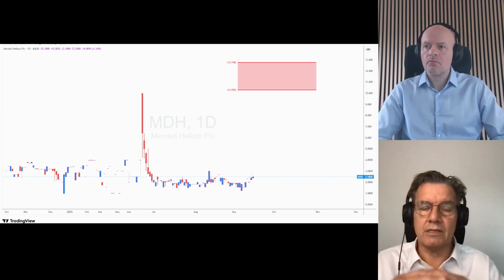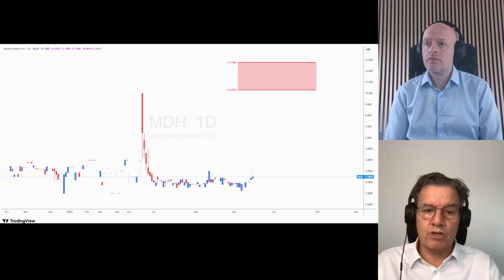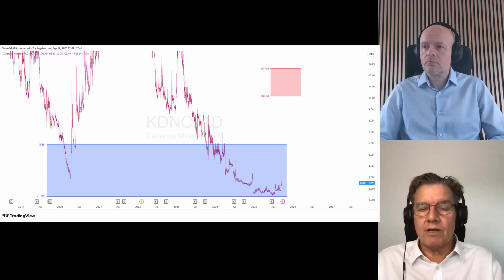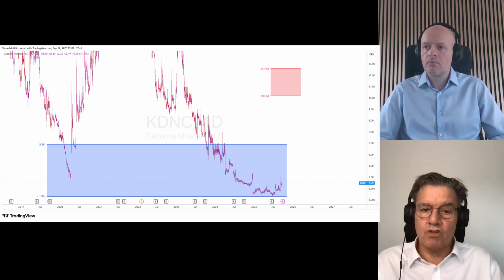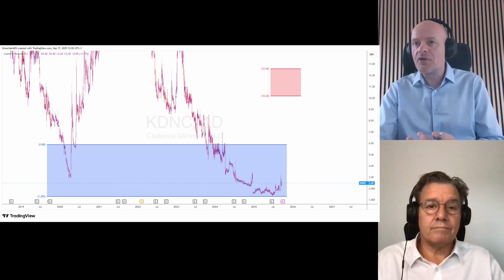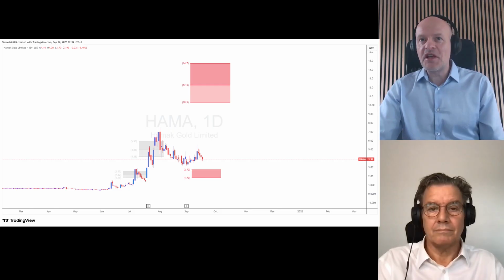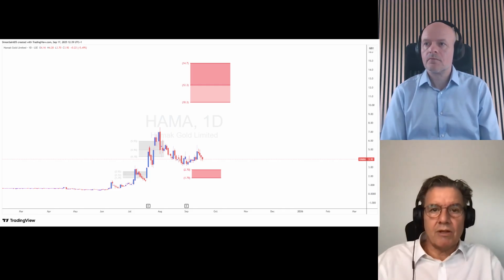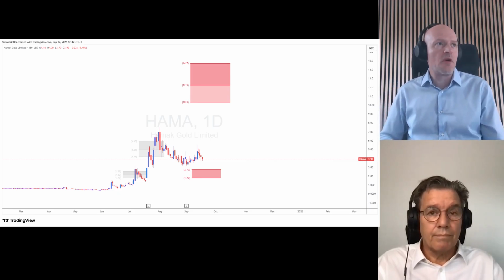Small Cap Insights with Alan Green discussing KDNC MDH &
Small Cap Insights with Alan Green: Uncovering Hidden Gems! Dive deep into the charts, fundamentals, and untapped potential for: -

Cadence Minerals
Mendell Helium Plc
Hamak Gold